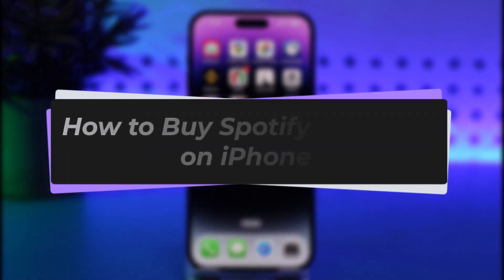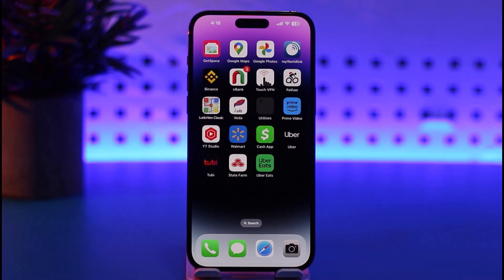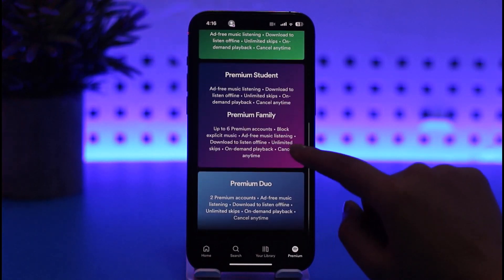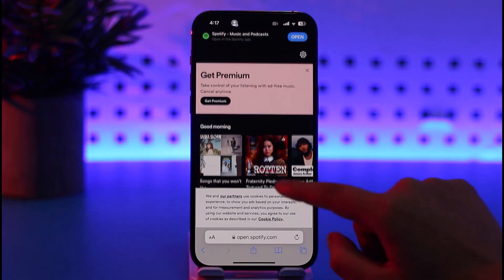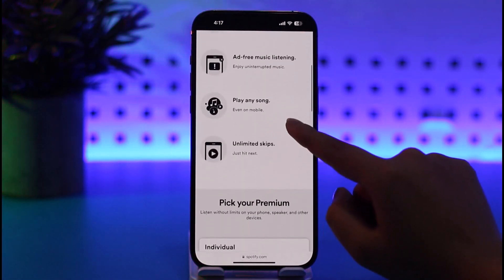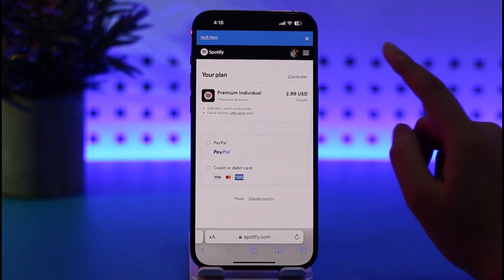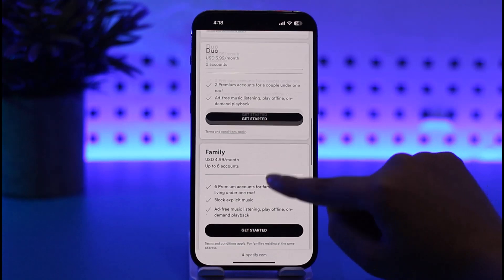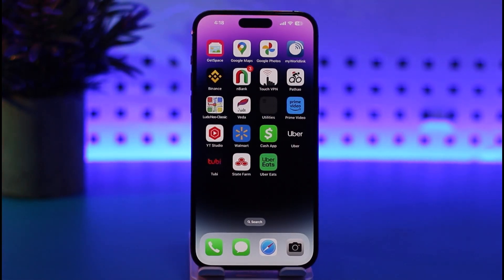How to Buy Spotify Premium on iPhone | 2023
In this tutorial, I will guide you on how you can easily buy Spotify premium on iPhone.
0:00 Intro
0:13 Phone browser
0:44 Buy sportify premium
1:34 Conclusion